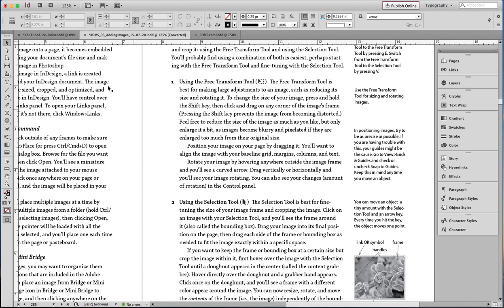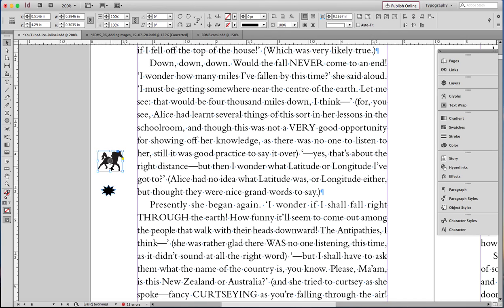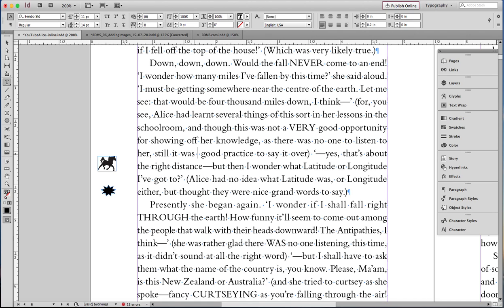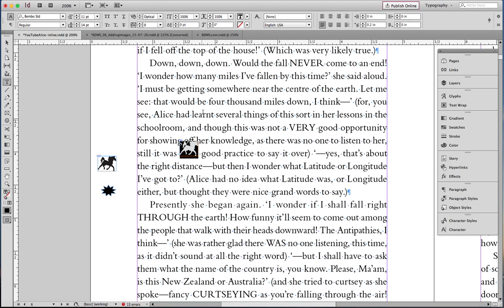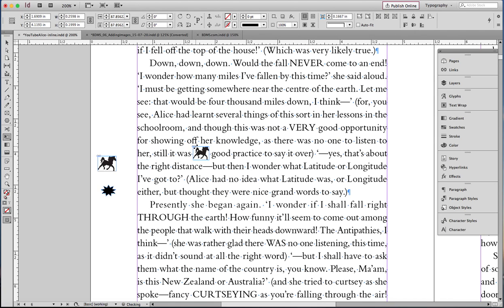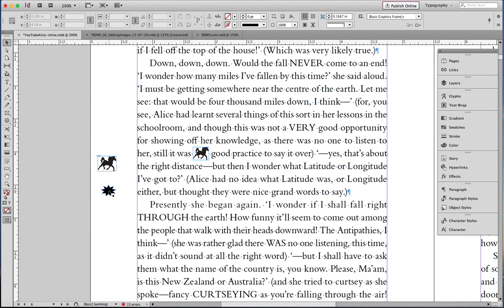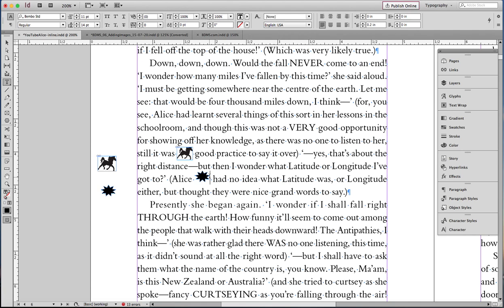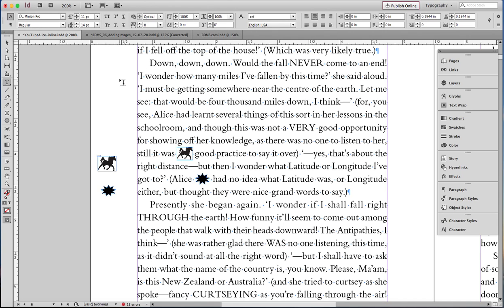Anchored Objects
How to insert an image into a line of type in InDesign